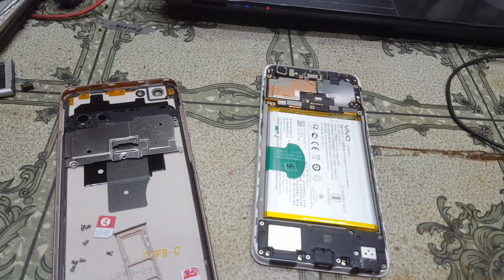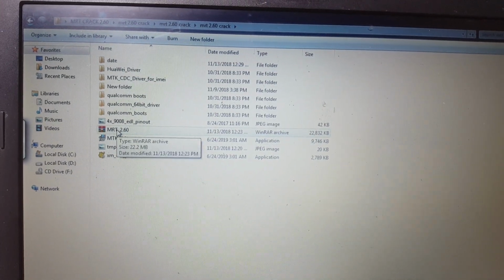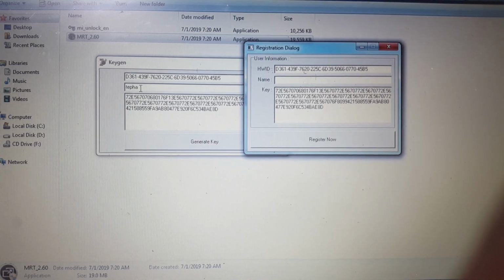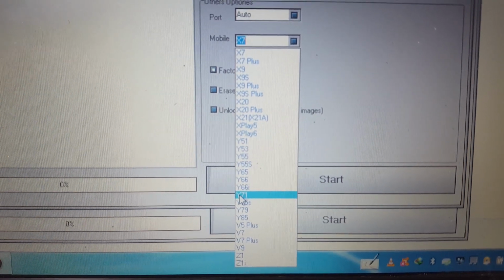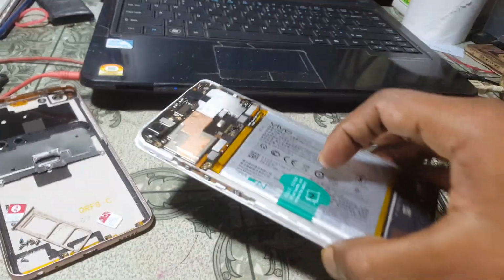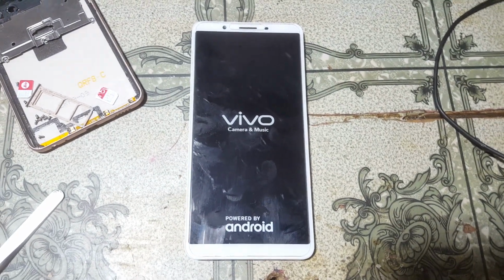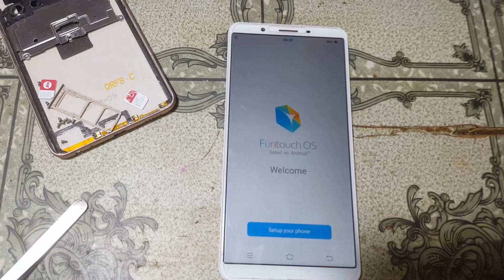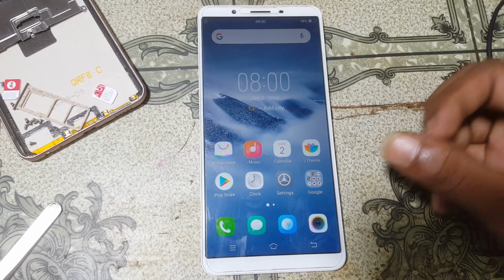VIVO 1801 Y71 FORMAT FREE TOOL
Ask any question but please only

 !!ALL NEW DRIVERS!!

LG_Mobile_Driver_v4.2.0.0.

Qualcomm_HS-USB_QDLoader_9008.

Please-watch

VIVO PHONE FORMAT AND FRP VIDEO